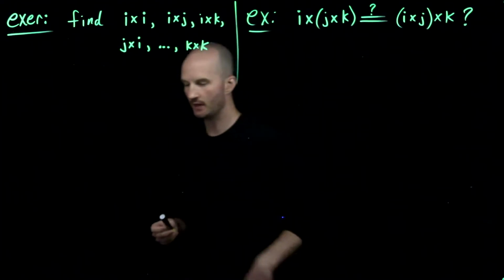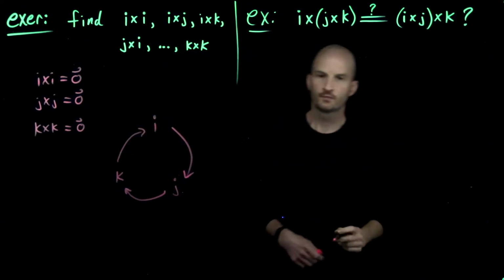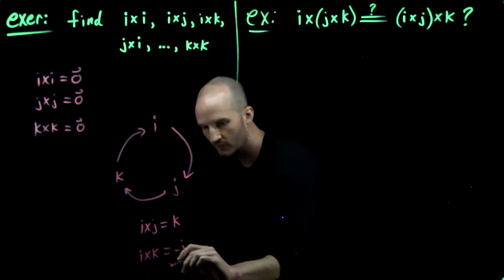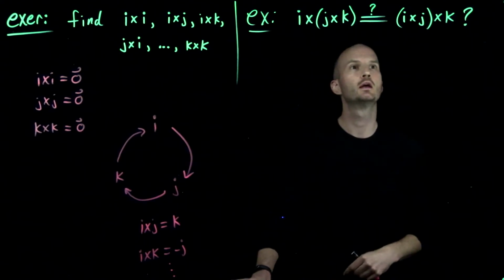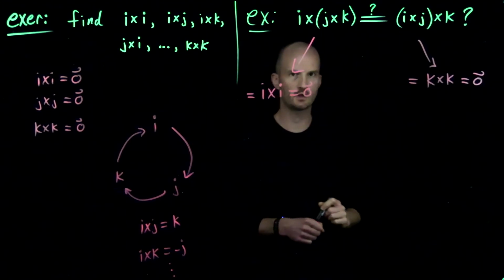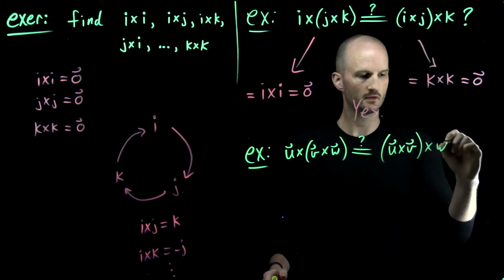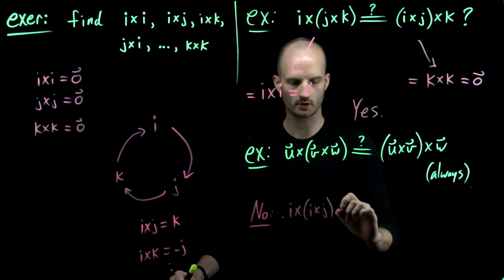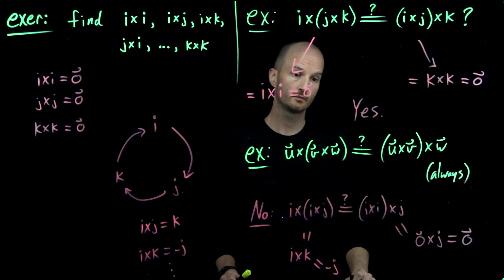NYC 5.6 part 2A